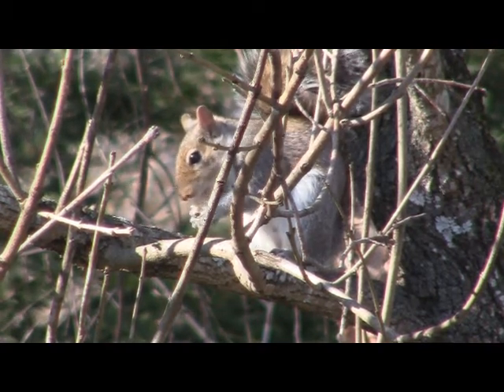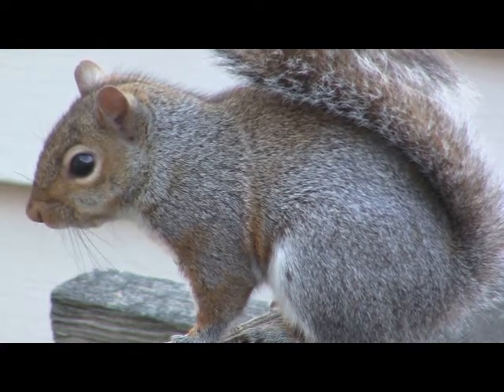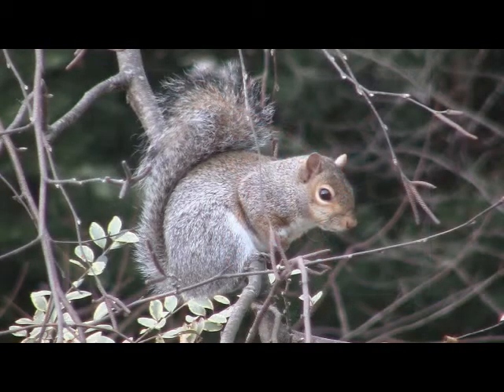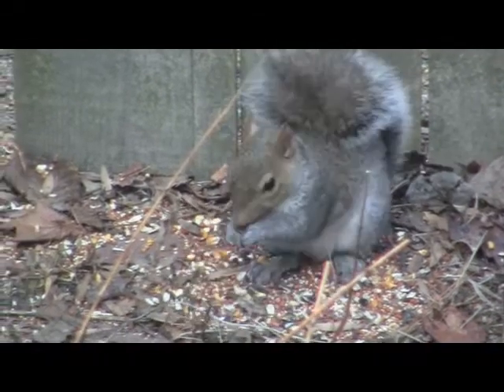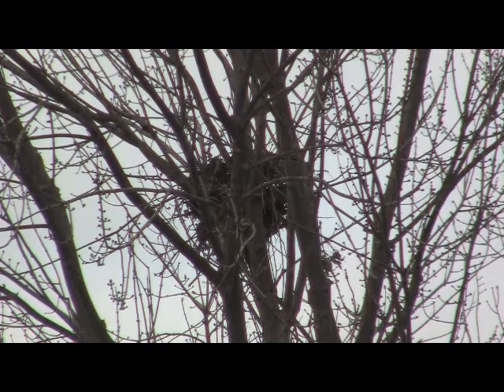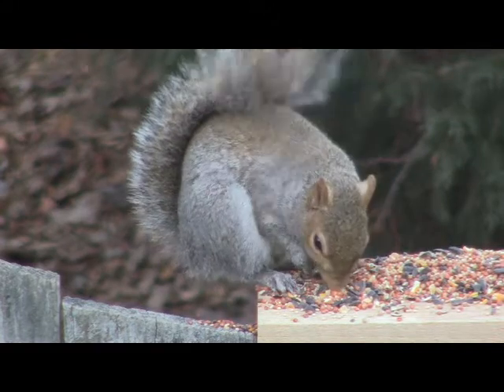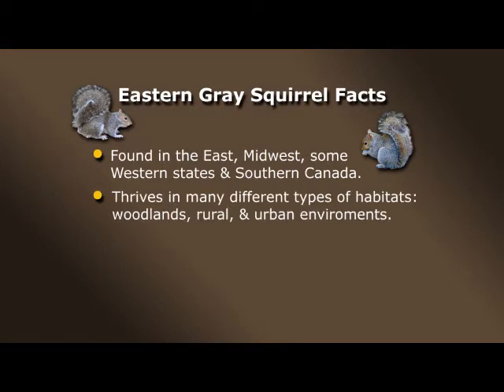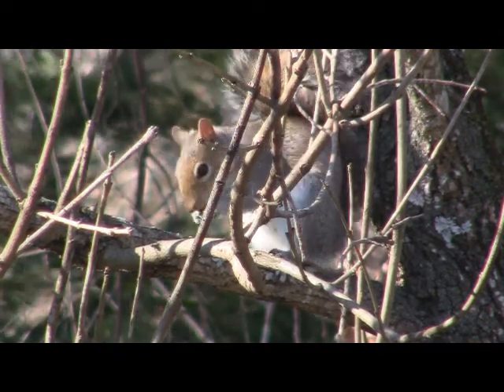The Eastern Gray Squirrel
A short video about the Eastern Gray Squirrel.